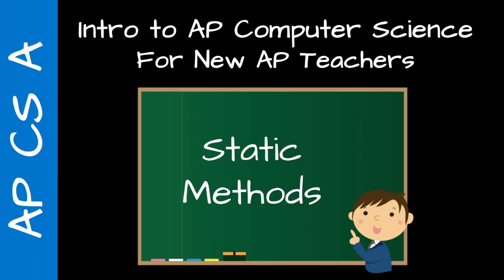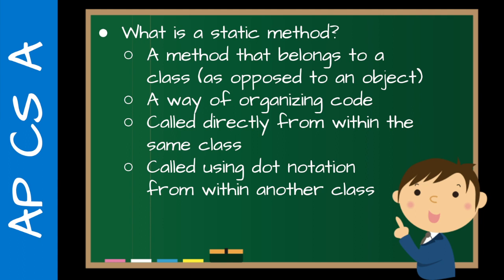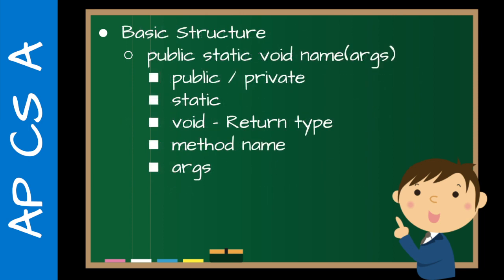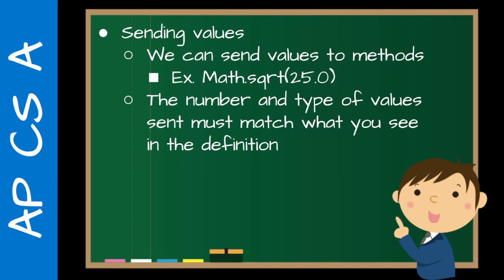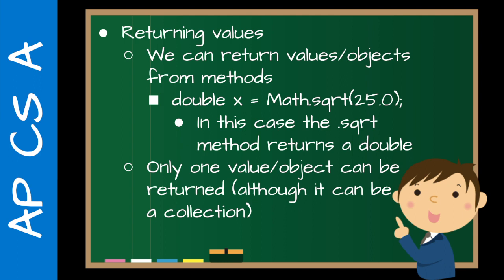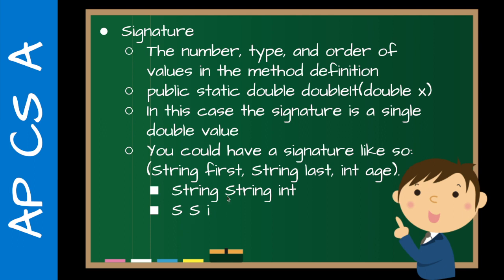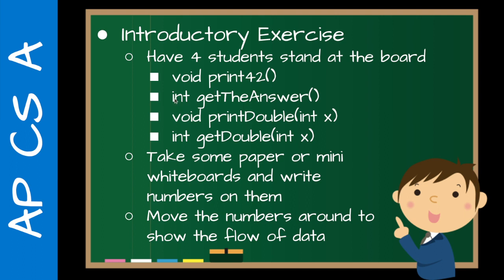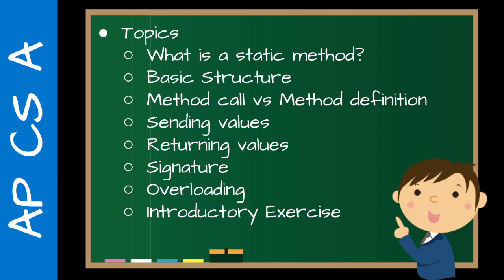AP CS A Teacher Training - Static Methods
In this new video series, I'll be sharing key concepts, and tips for new AP CS A teachers to help them get starting with teaching AP Computer Science A.

In this video, I talk about static methods - how to define them, call them, how to send information to and from them, and how signatures and overloading work.